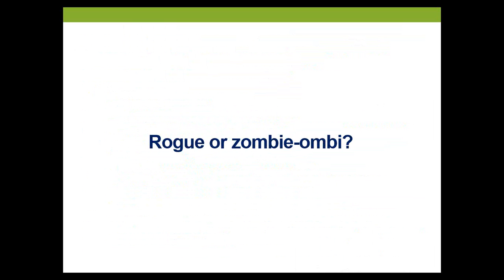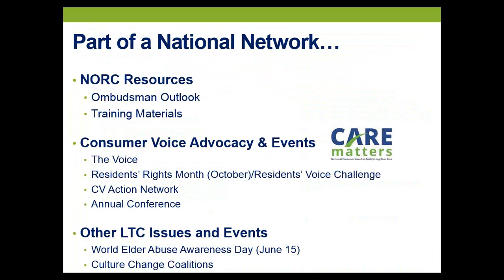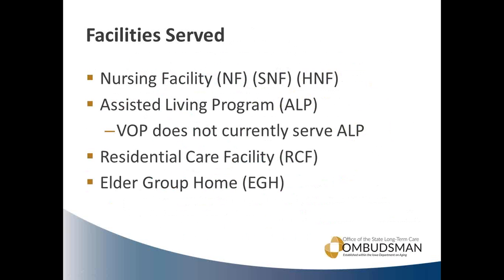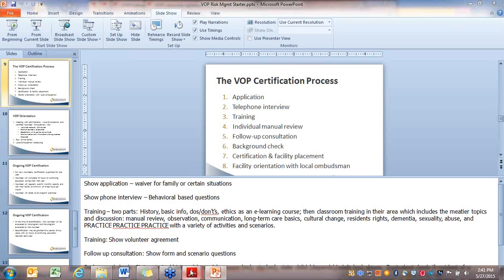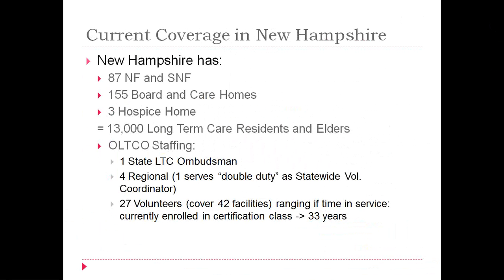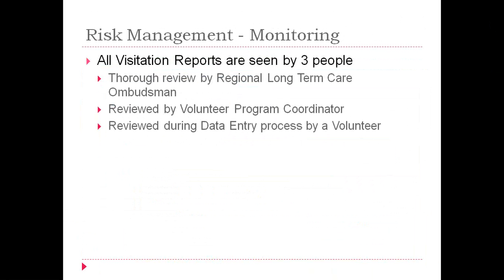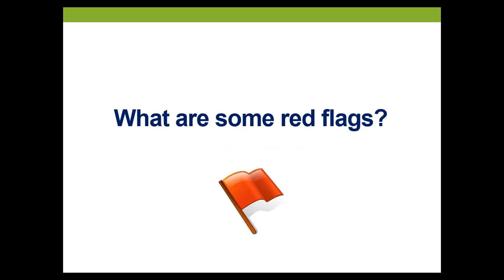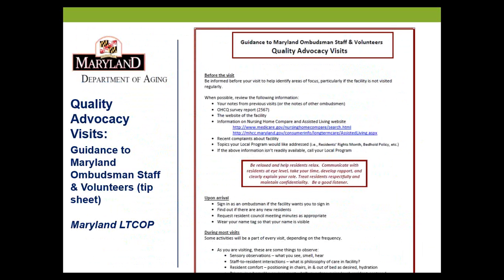Supporting Volunteer LTC Ombudsmen and Minimizing Risk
(April 30, 2015 - re-recorded on May 27, 2015) During this webinar we discuss how risk management applies to every aspect of managing and supporting volunteer long-term care ombudsmen. Presenters provide tips for screening volunteers, identifying and removing risk, and responding to situations when the actions, or inaction, of a volunteer LTCO negatively impacts your program.